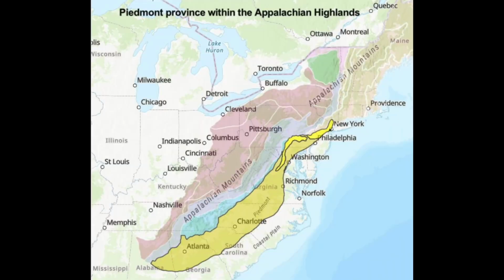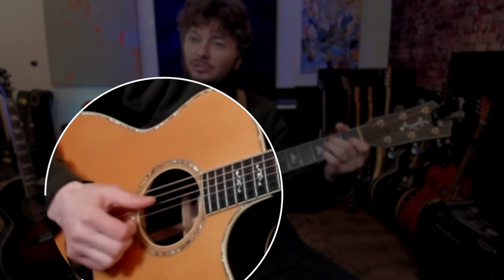Fingerstyle guitar evolution- 100+ years of progress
Guitar lesson about the development of fingerstyle guitar over the last 100+ years.
0:00 Start
1:33 19th century
3:02 early 20th century
6:13 1960's
11:10 Modern fingerstyle